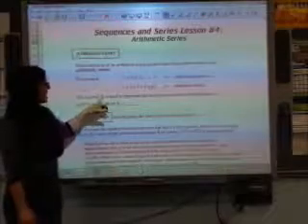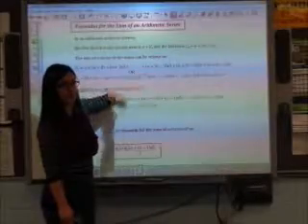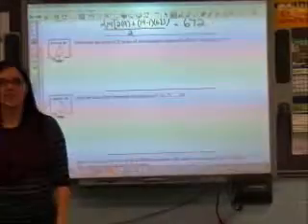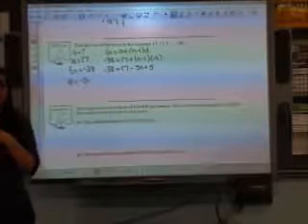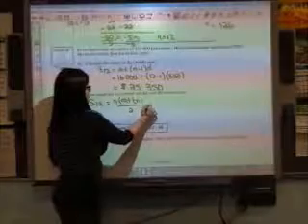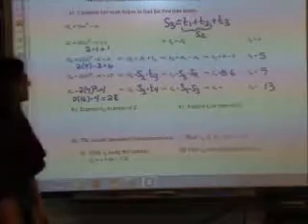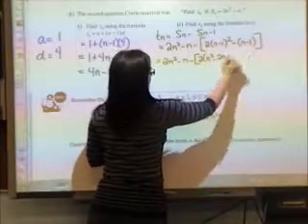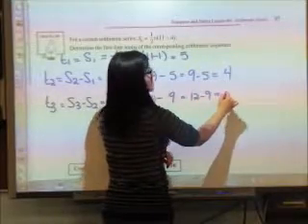Math 20 1 Ch 1 Lesson 4